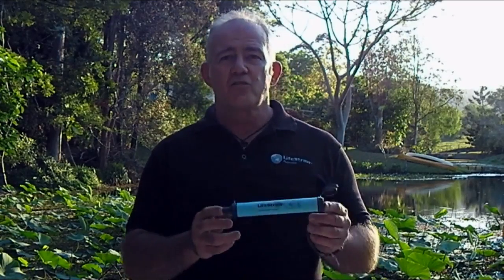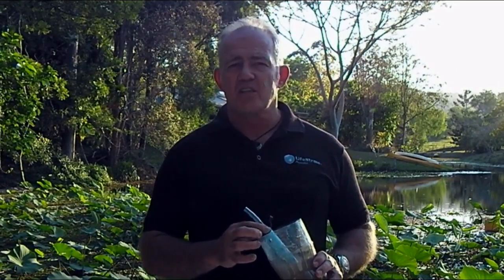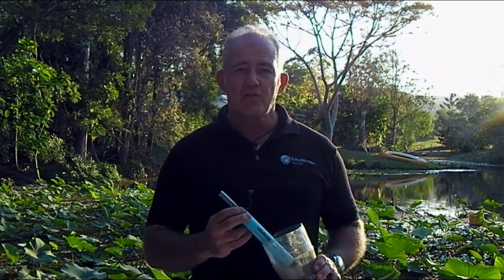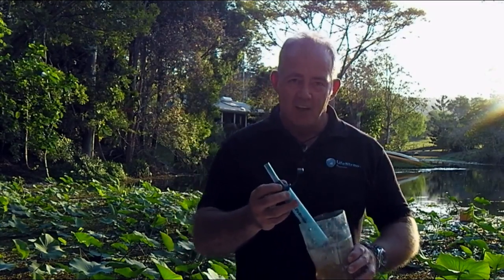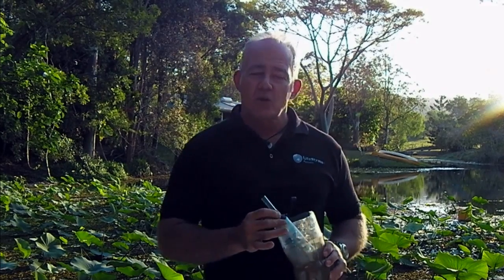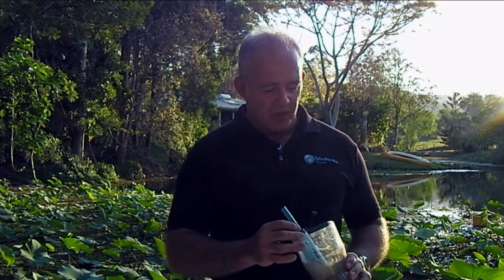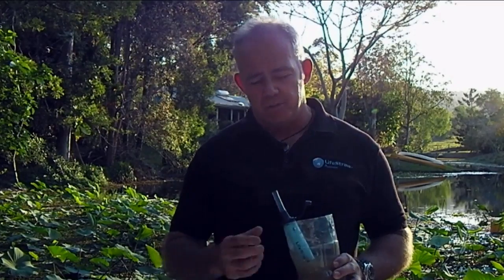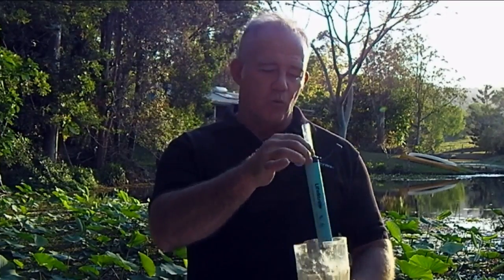An introduction to LifeStraw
An introduction to LifeStraw and how this amazing life saving water filter can be used by anyone. Sales of LifeStraw through lifeStraw Australia contribute to supplying LifeStraws for humanitarian aid. Presented by Rob Shackleford of LifeStraw Australia and New Zealand.